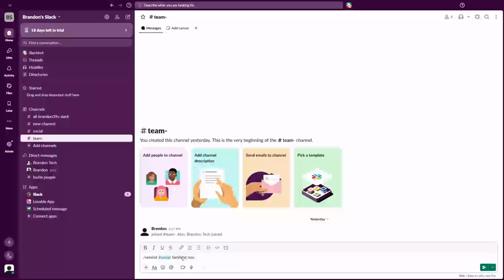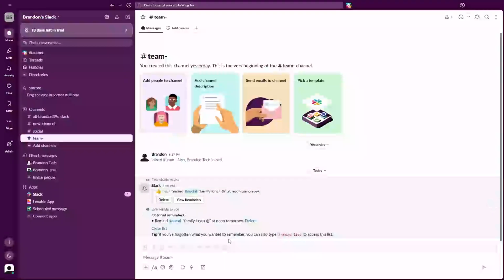How to Delete a Reminder in Slack | Easy Guide